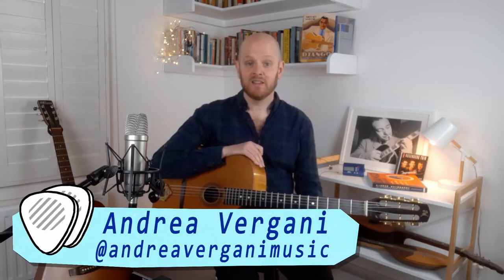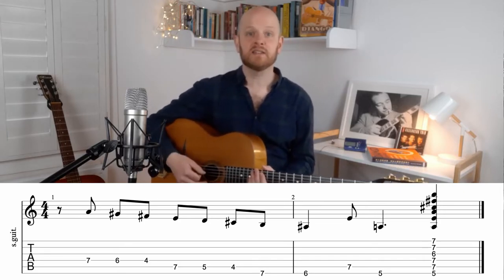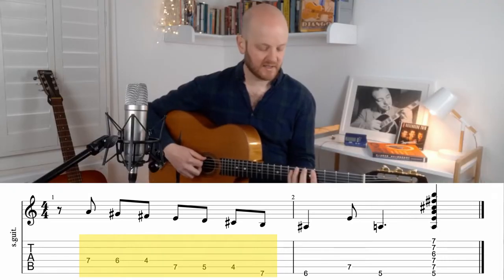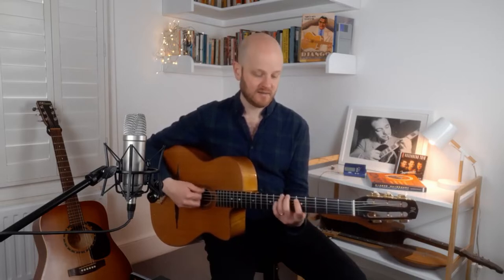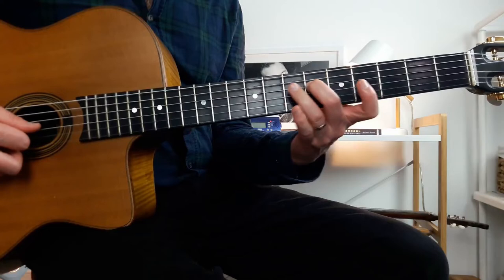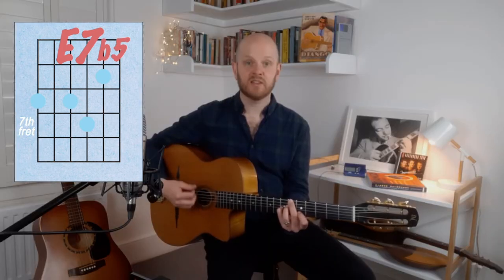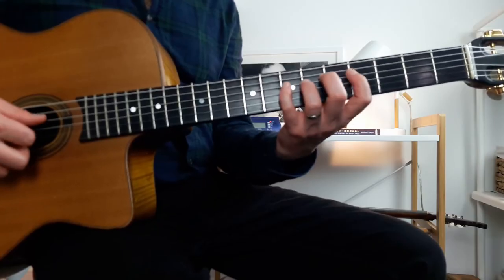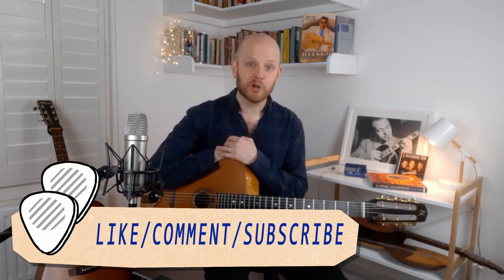INTRO/OUTRO - Dinette | Gypsy Jazz Hangouts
Gypsy Jazz Hangouts is a London based Gypsy Jazz podcast. Each episode, different guest jazz musicians are brought together to jam, have a few drinks, eat some pizza and talk about all things Django Reinhardt! You can listen to the Gypsy Jazz Hangouts Podcast on SPOTIFY, and most major podcast platforms, as well as here on YOUTUBE.